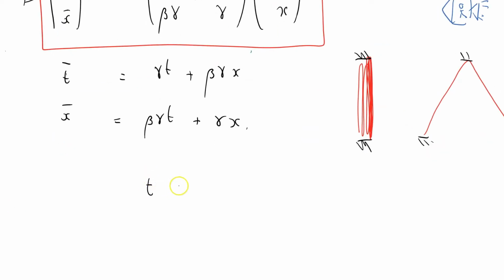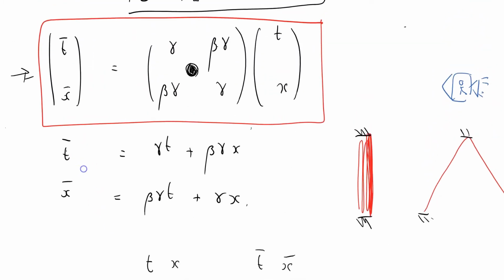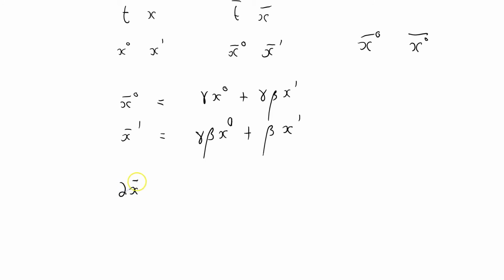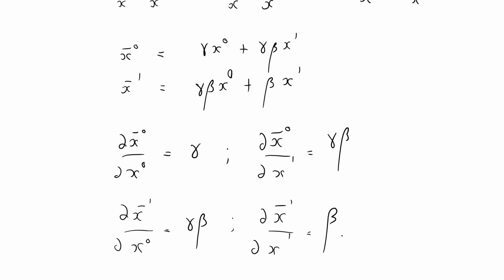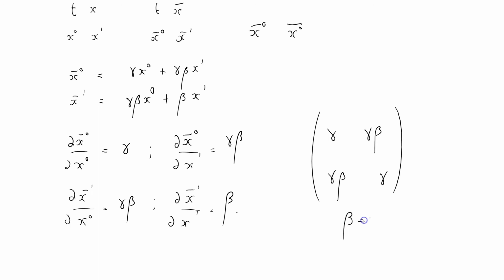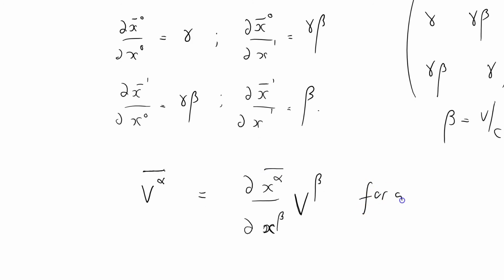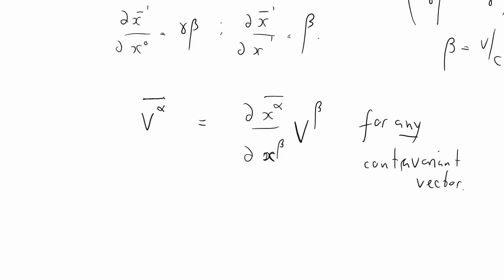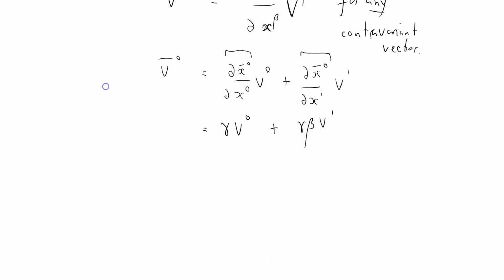GRSS 077 Lorentz transforms of contravariant vectors